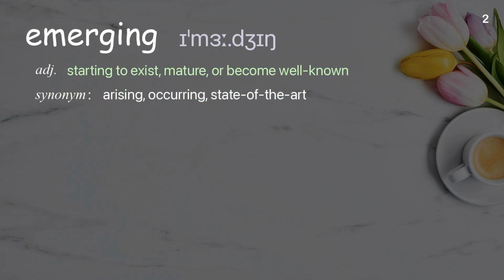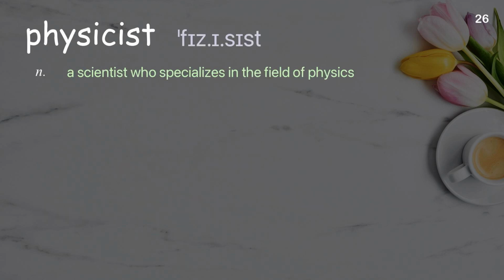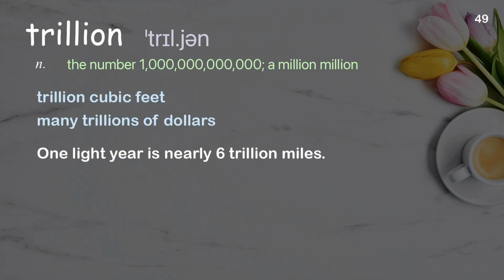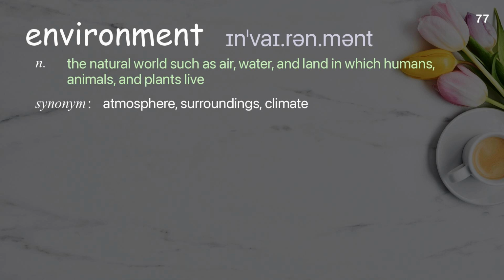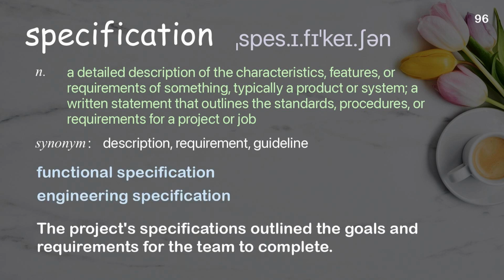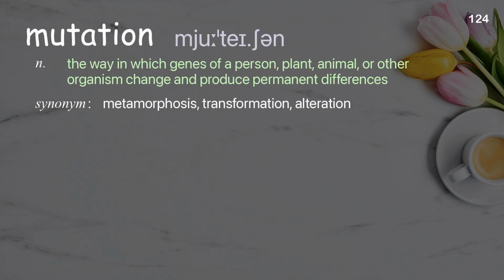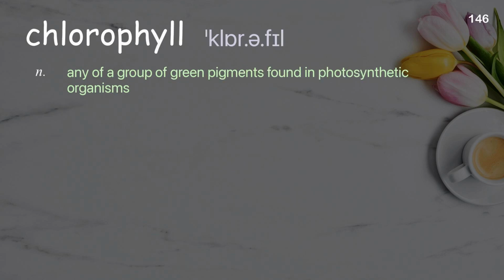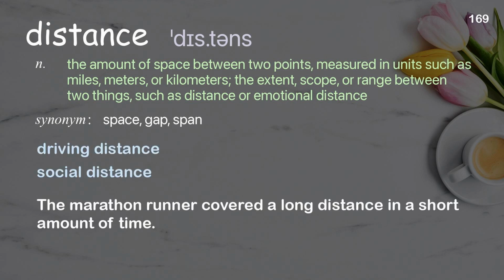173 Academic Words Ref from "How quantum biology might explain life's biggest questions | TED Talk"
■PLEASE NOTE

■Reference Source
Jim Al-Khalili: How quantum biology might explain life's biggest questions | TED Talk